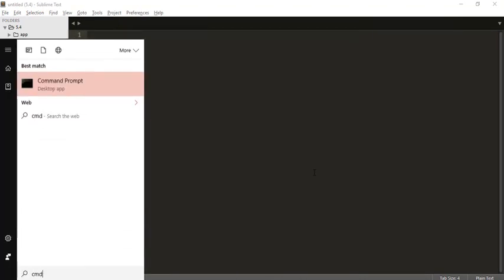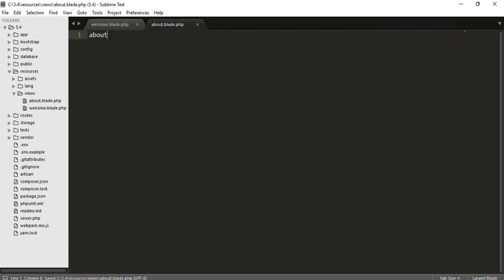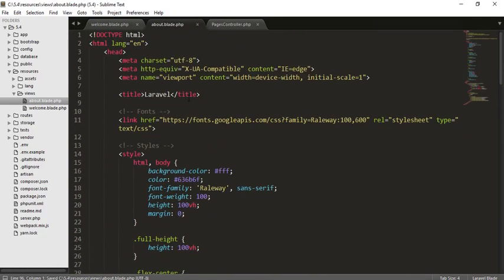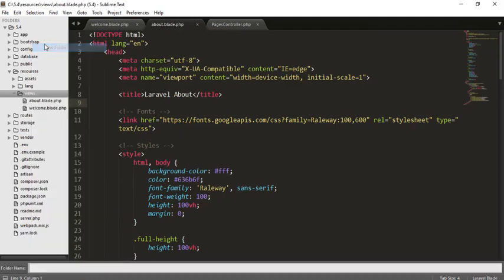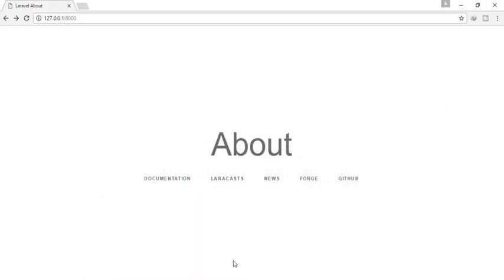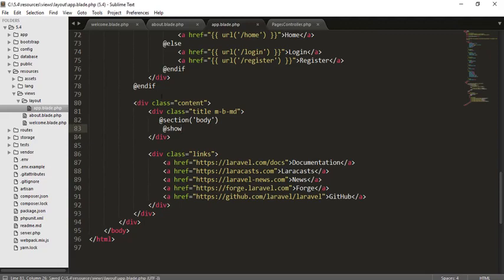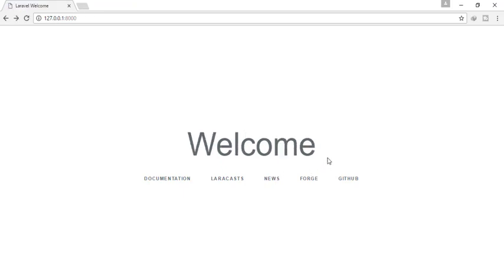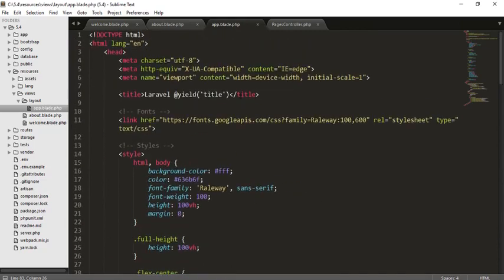4 Laravel Tutorial Layout Files Bitfumes